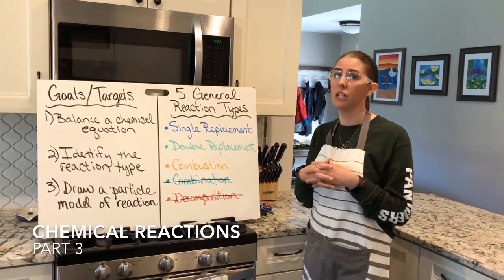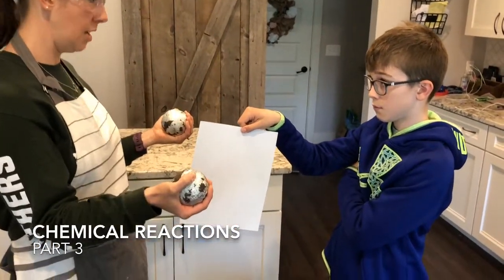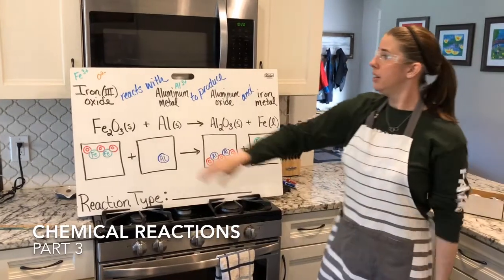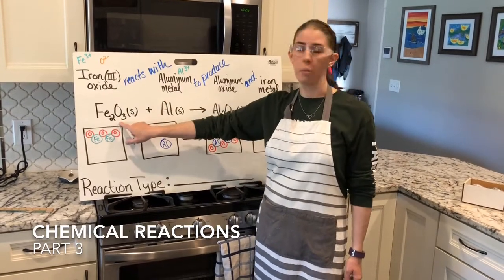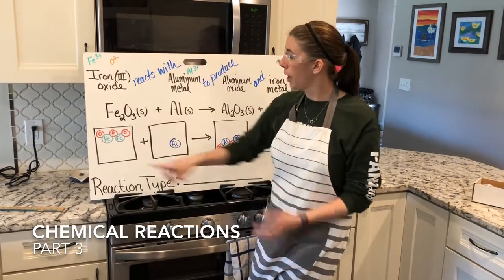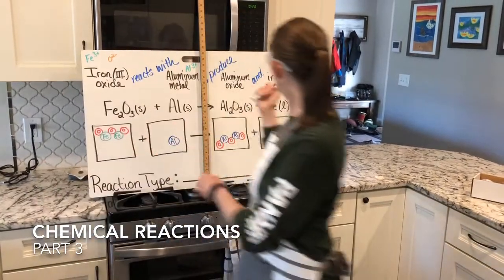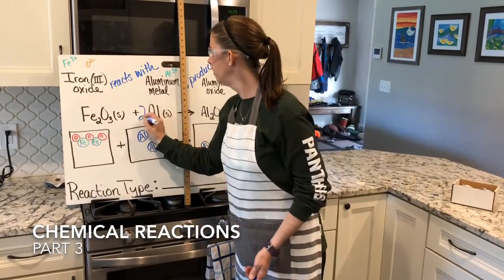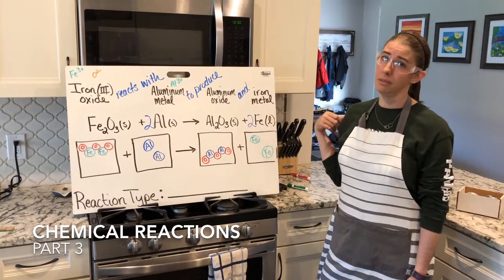Chem Reactions Part 3